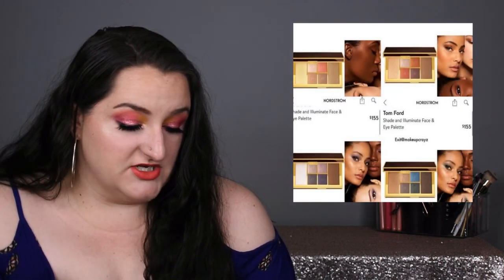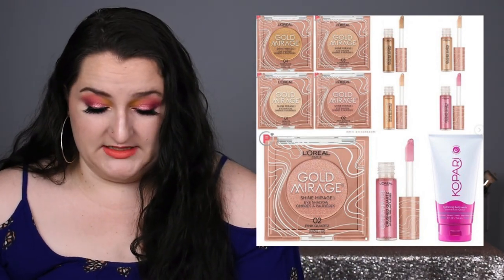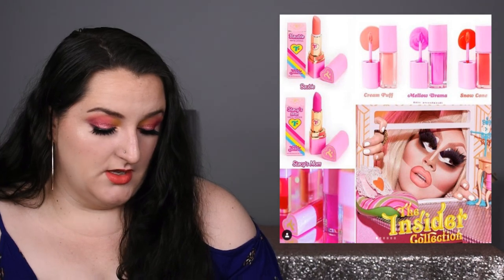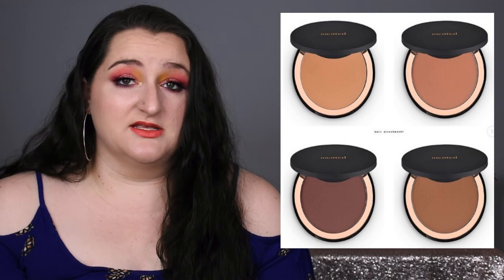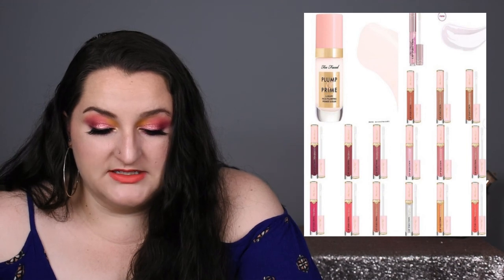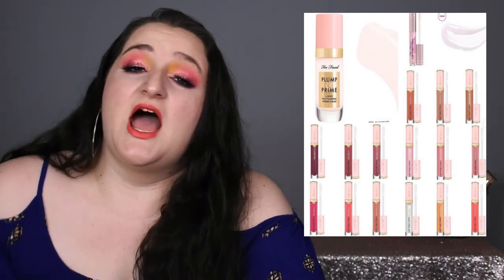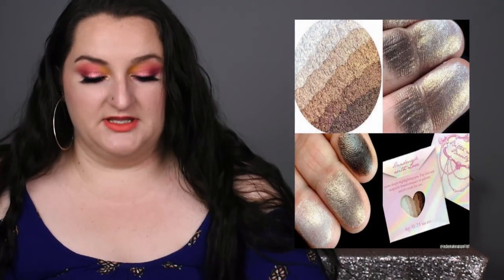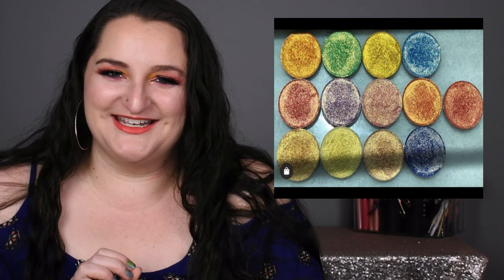Purchase or Pass | July 15, 2020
Purchase or pass:
Follow along as we discuss new product releases, what I'm picking up and what I'm letting go.

Want to order some high quality lashes?
     Use afiliate code MASCARASANDMIXERS to save $ at check out